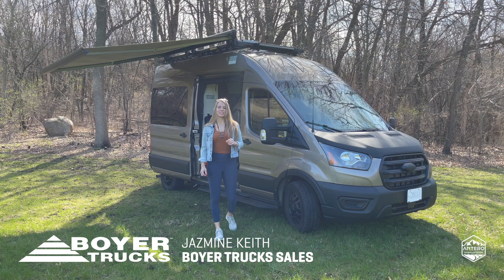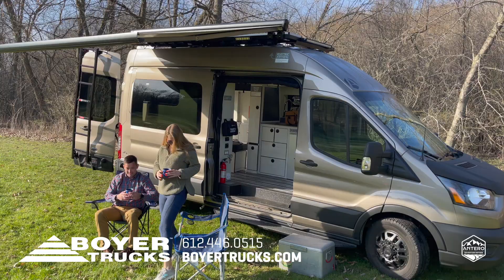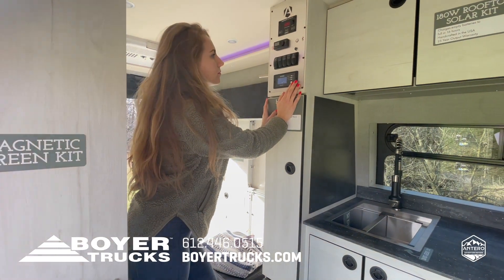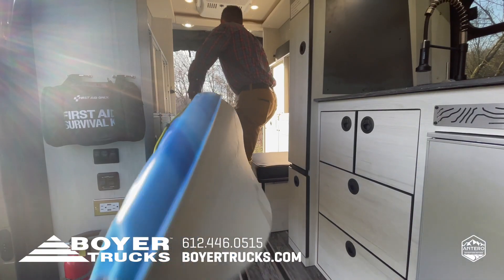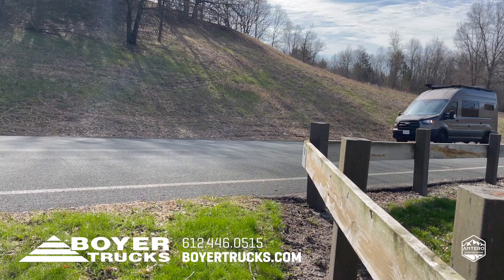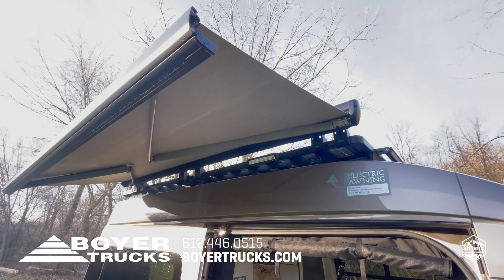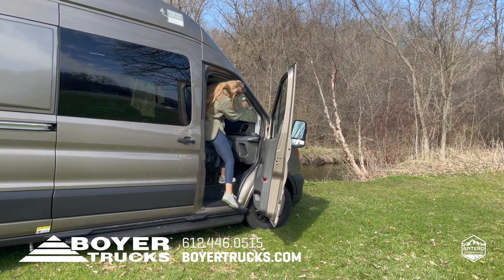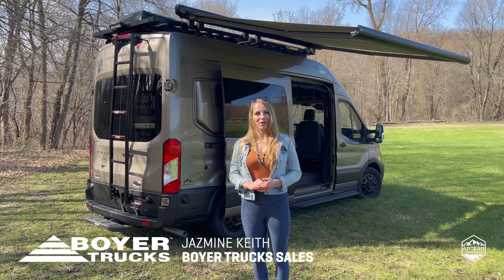Adventures Await, Start Exploring Today! Class B Adventure Van Life - Boyer Trucks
All across the country adventure seekers and van lifers are taking to the roads in what is now known as adventure vans, like this one; Antero Pikes Peak.

There are so many configurations and van builders on the market, that it can get exhausting doing your research. This video will show you how the Antero Pike Peak can deliver everything you're looking for in a Class B Adventure van, and more!

Contact Boyer Trucks today for more information on the Pike Peak Adventure Van.